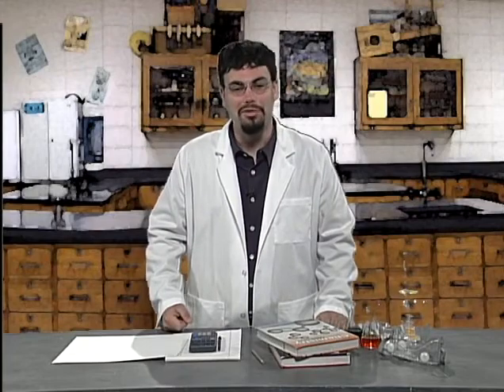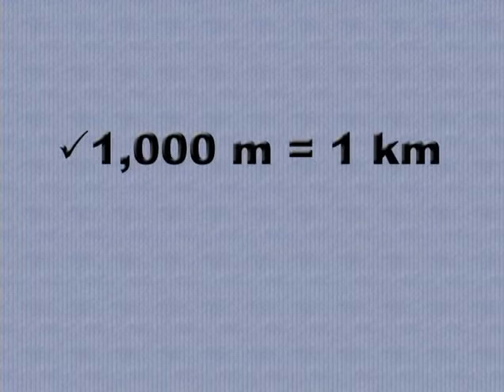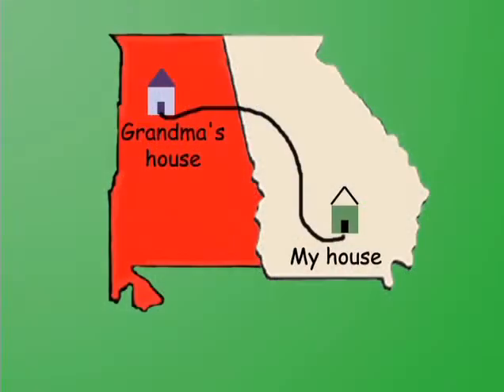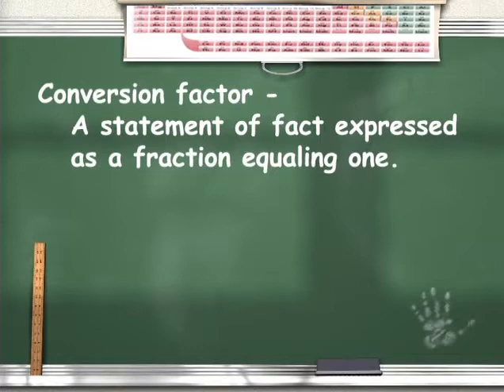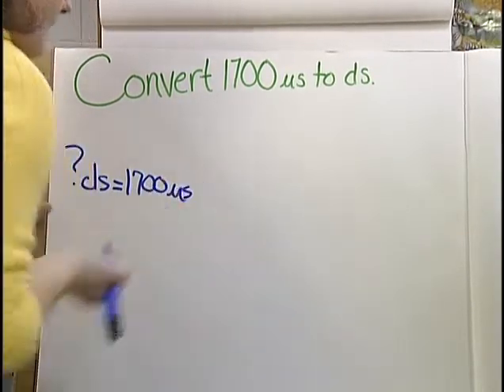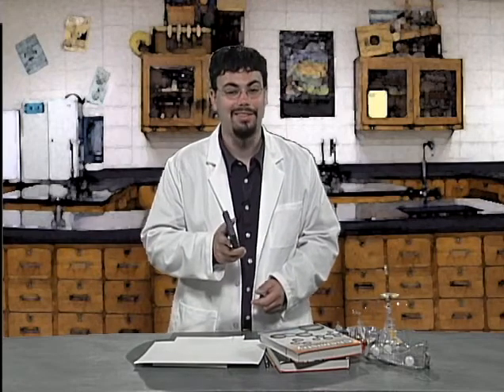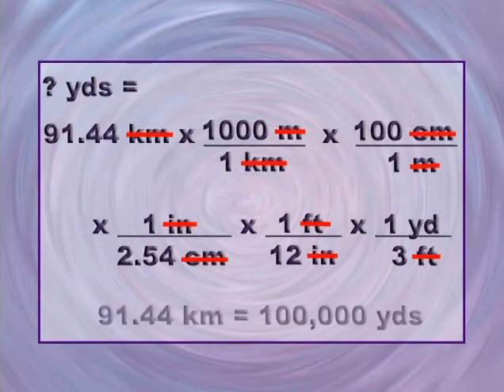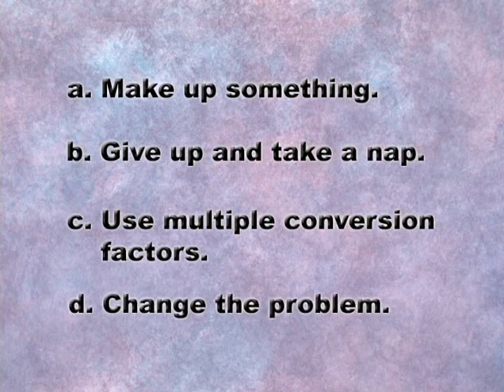Chemistry Chapter 01 Lesson 04 Metric Conversions Science Video PBS LearningMedia